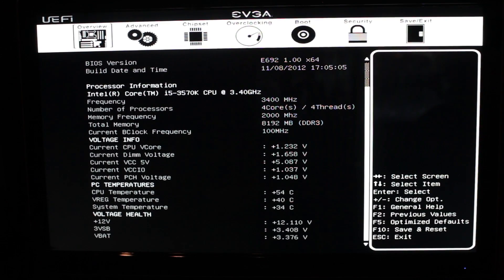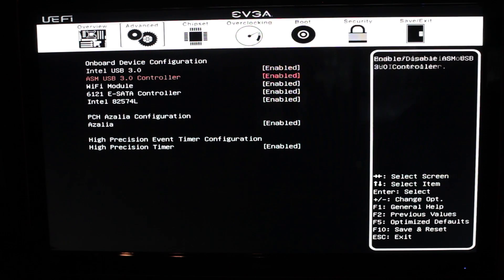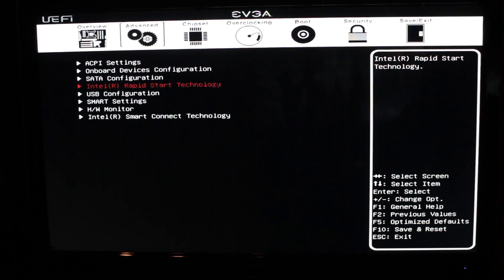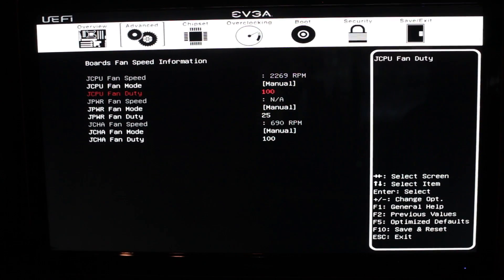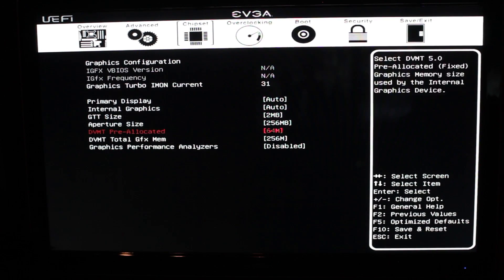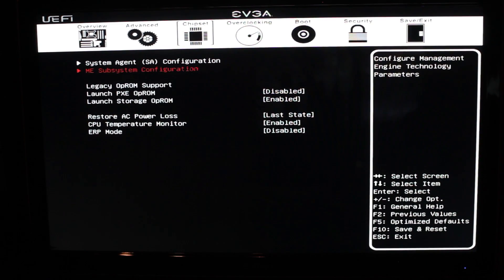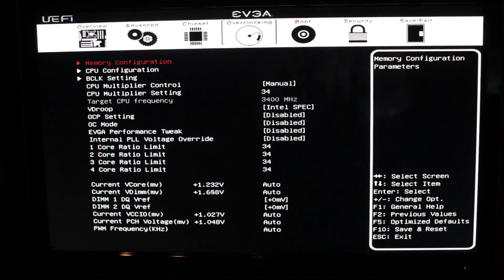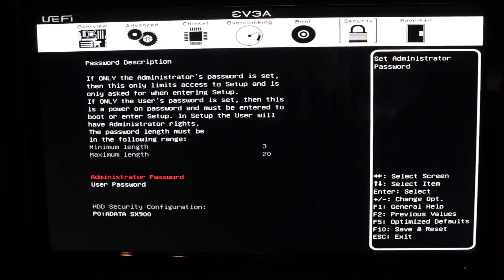EVGA Z77 Stinger micro-ITX UEFI BIOS Overview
Be sure to also check out our Z77 Stinger Motherboard overview